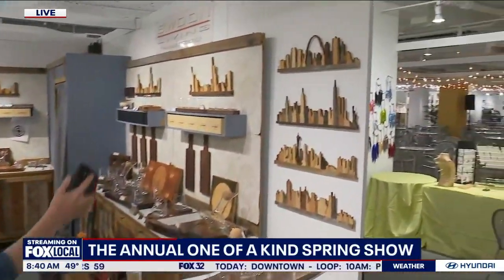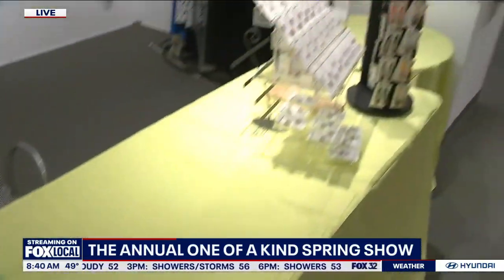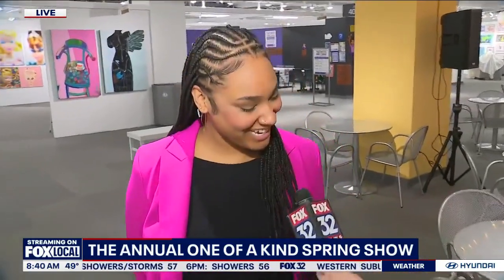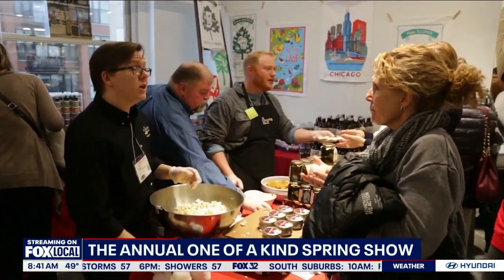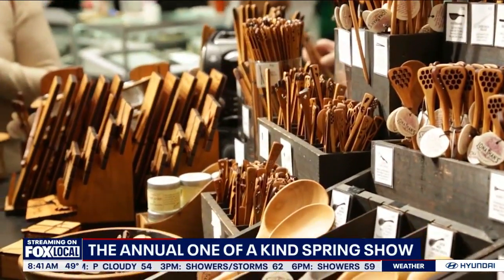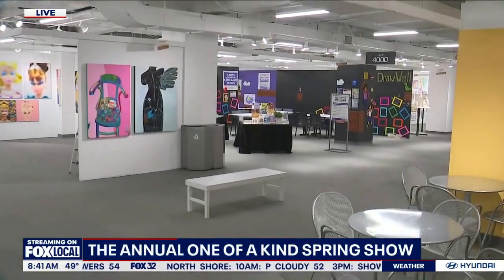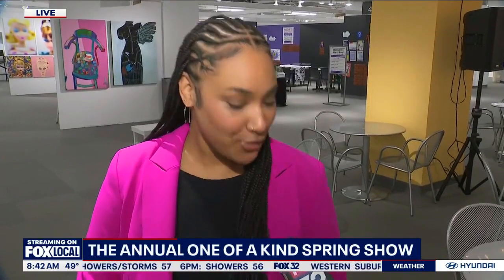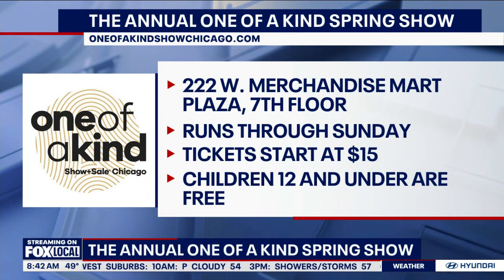Chicago spring show brings together more than 450 talented artists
Experience the annual one-of-a-kind spring show where creativity and community converge in a single stop, with over 450 talented artists coming together in one place. Fox 32's Roseanne Tellez has more on the best event the city has to offer for a spring refresh.